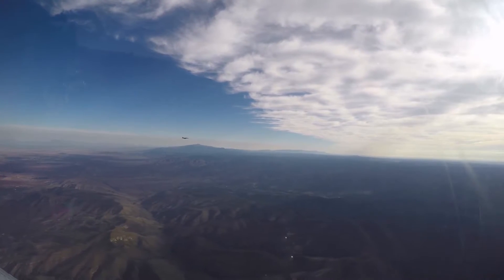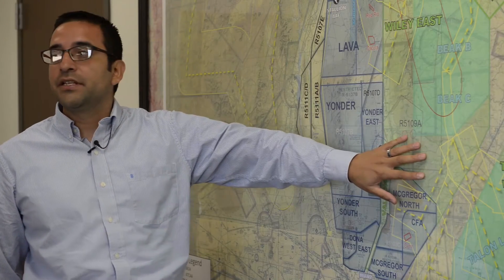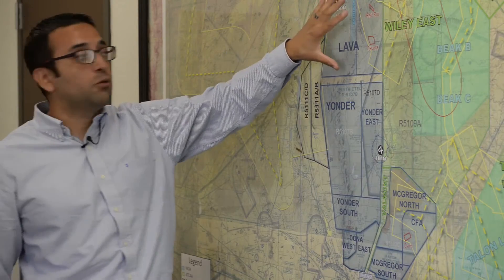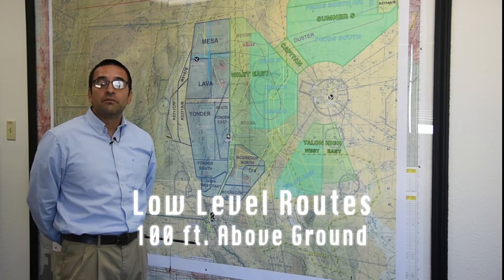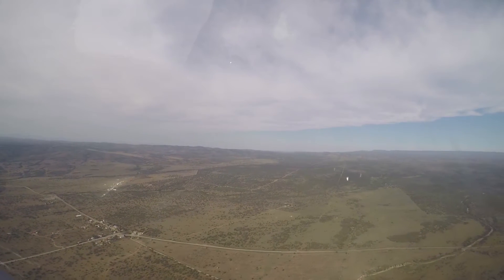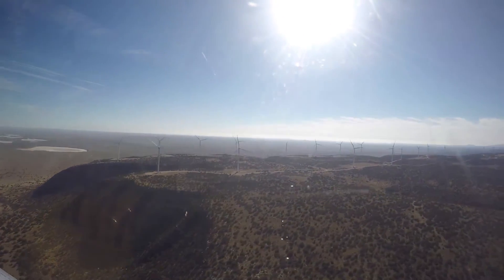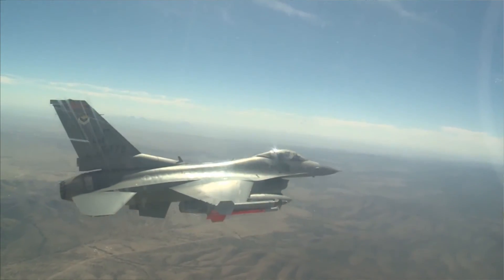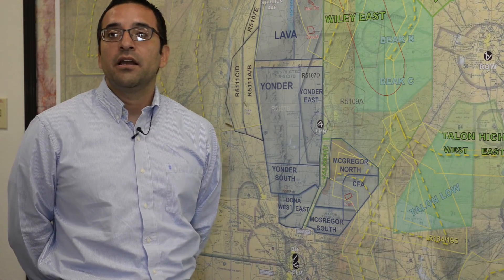Holloman AFB Airspace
September 2016 - Holloman Air Force Base's airspace management office oversees almost 30,000 miles of airspace. They ensure the safety of every person under this area of the atmosphere, and the safety of every aircraft flying through it.

Here's a look at the different types, sections, and locations of Holloman's airspace.

Note... VISR Airspace is the portion of the atmosphere controlled by a country above its territory. Air traffic controllers use this portion of the atmosphere to move aircraft from one place to another in a safe and efficient manner.

U.S. Air Force video by Senior Airman BreeAnn Sachs

USA Patriotism!